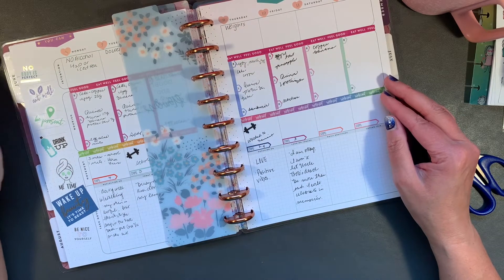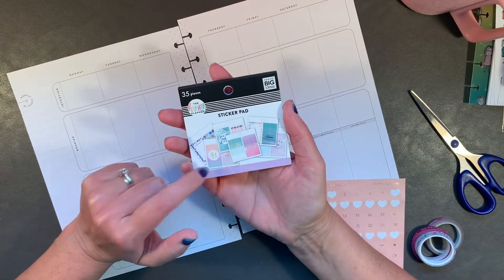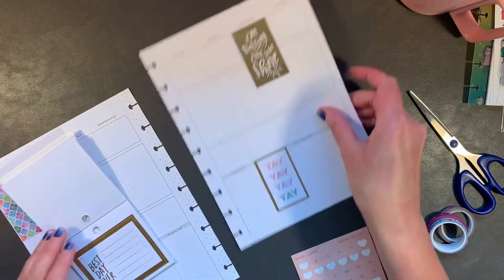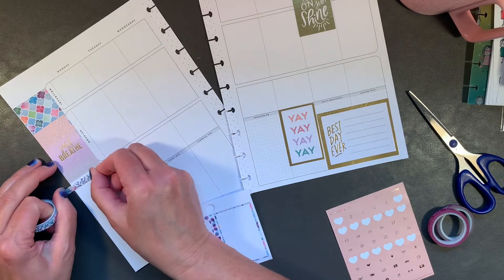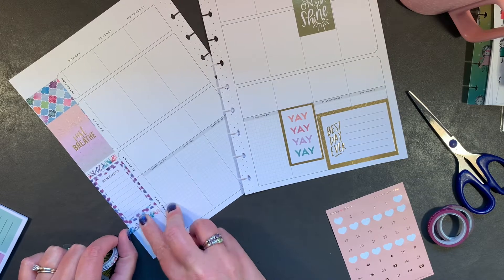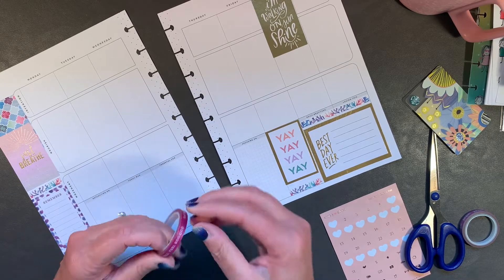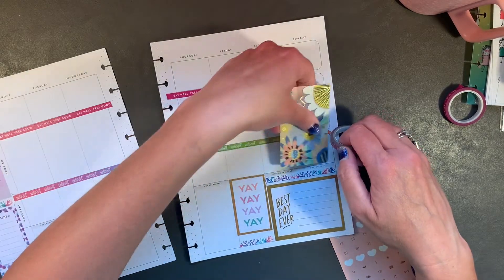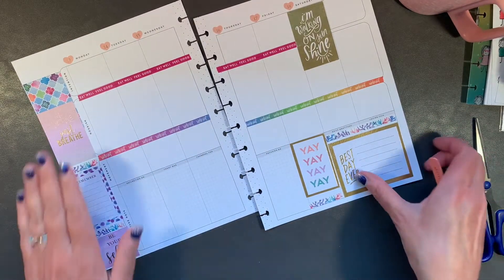Wellness Wednesday | Classic Happy Planner | June 13-19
Ready for the week! I am meeting my goal so far this month, and feeling pretty good about it! How are you doing?